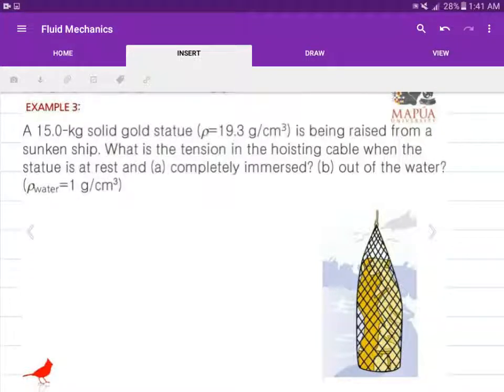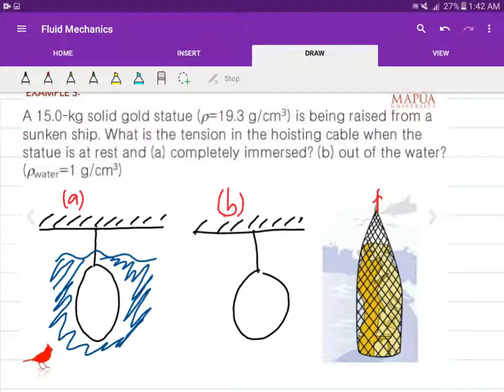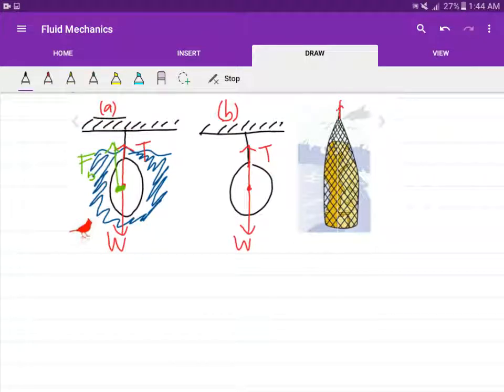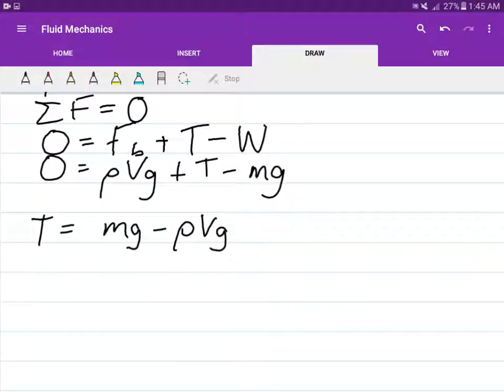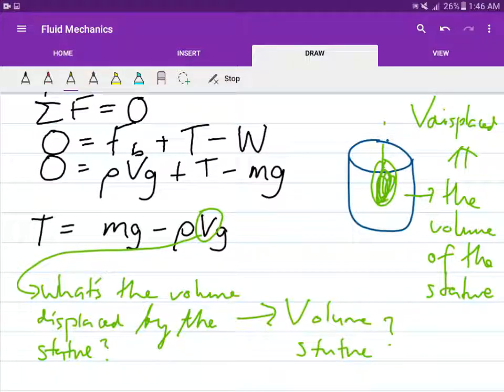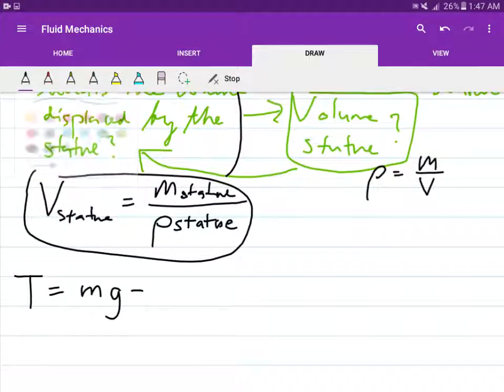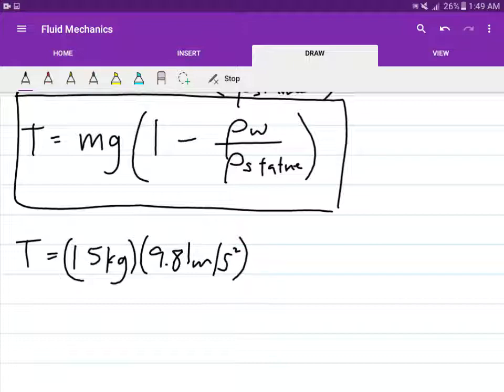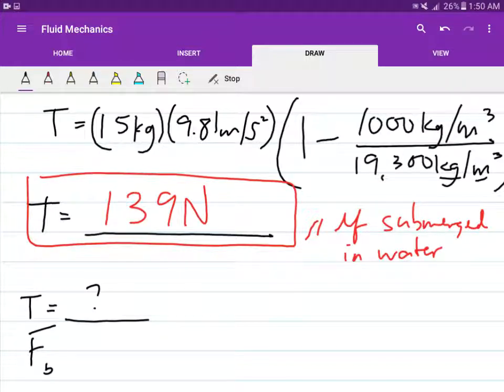Phys101 - Fluid Mechanics (Archimedes Principle: Example)